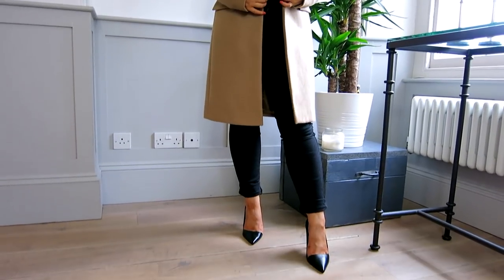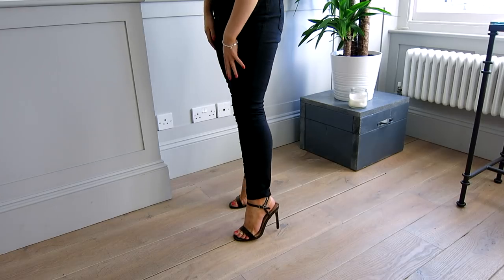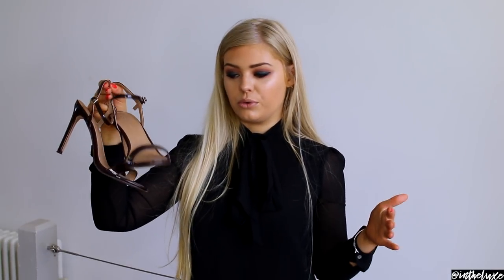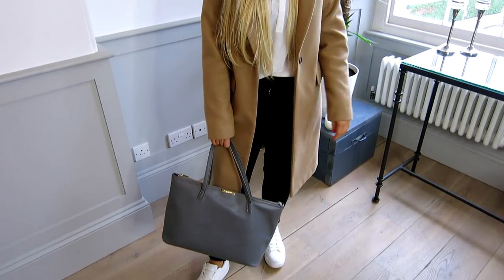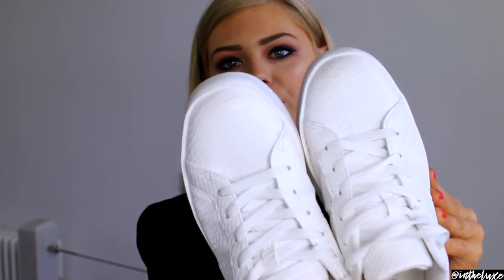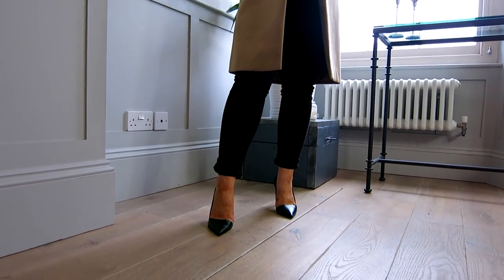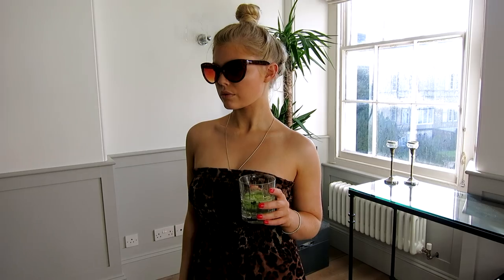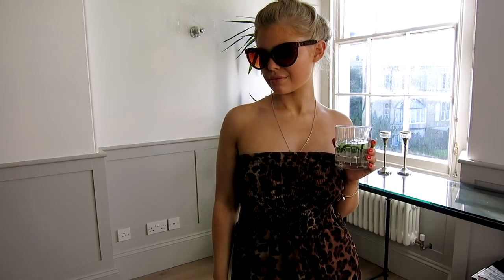HOW TO LOOK LUXE (ON A BUDGET) | intheluxe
HELLO! - I really hope you find this How to Look LUXE on a budget video useful! It's a long one so grab a cup of coffee (or a skinny margarita?!) & please enjoy!

I really wanna hear your tips so PLEASE leave them in the comments!

:: WELCOME TO IN THE LUXE ::

I’m Ruby, a British fashion & lifestyle blogger and the girl behind In the Luxe! In the Luxe is basically for the girl on the GO. Looking to INDULGE in her style passions and find lots of quick (and easy) tips/tricks for majorly accessible lifestyle upgrades.

INSTA + SNAP :: @intheluxe